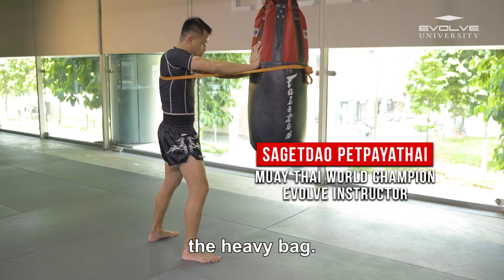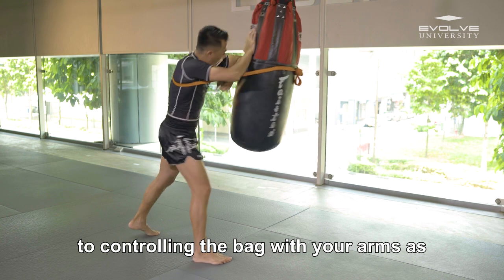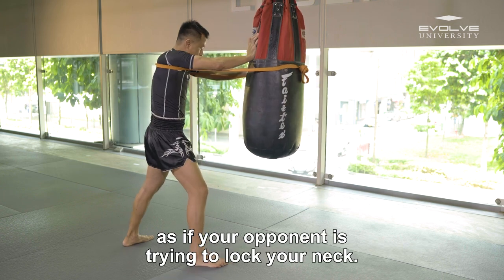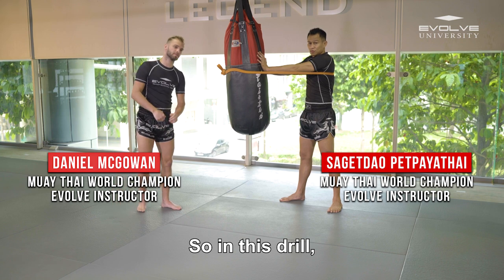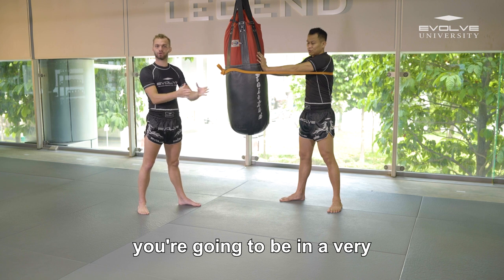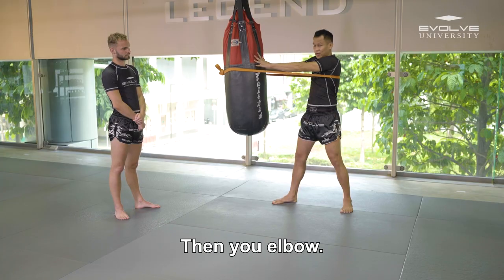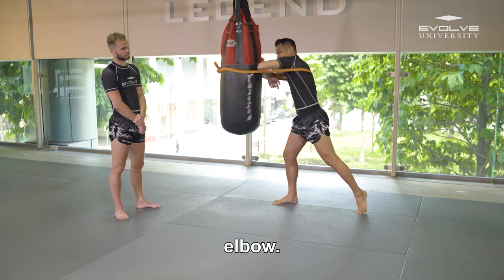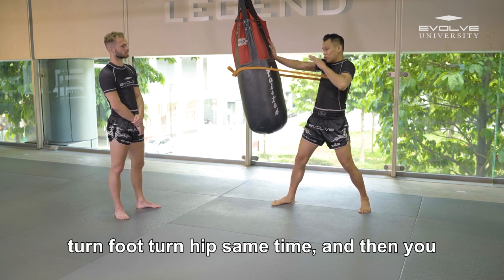Evolve University's Muay Thai Heavy Bag Drills | Clinching Arm Control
🔥 In a sneak peek of the Evolve University Muay Thai Training Series: Heavy Bag Drills, Muay Thai World Champion Sagetdao Petpayathai from the EVOLVE Fight Team demonstrates an arm control clinch drill on the heavy bag.